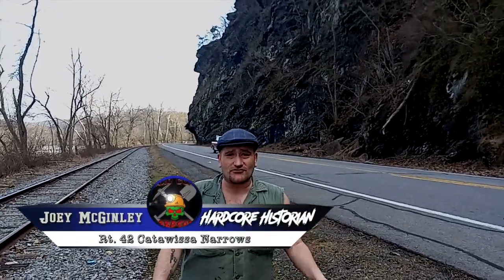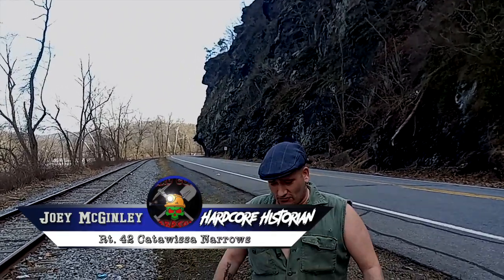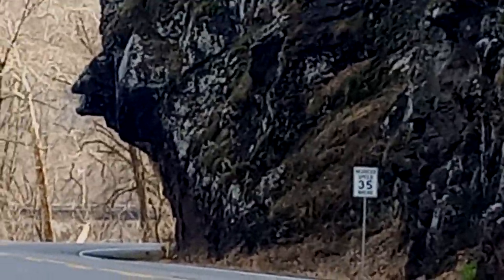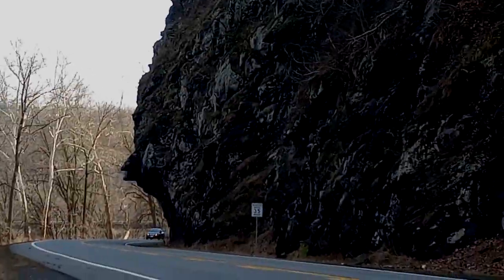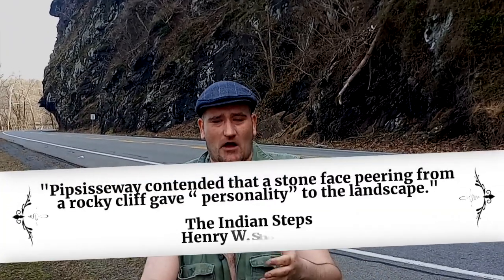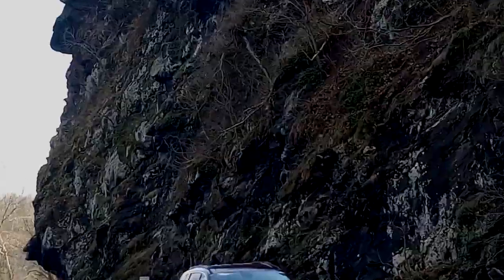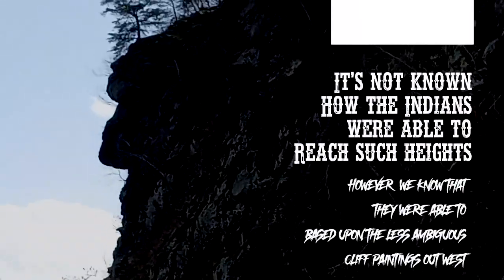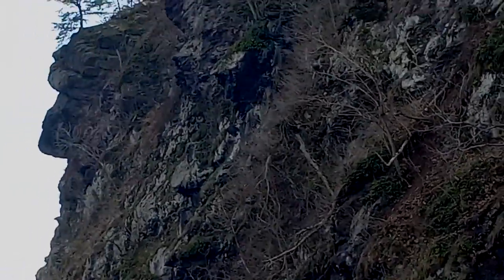Catawissa Indian Head Rock